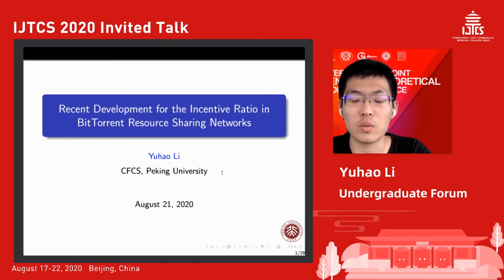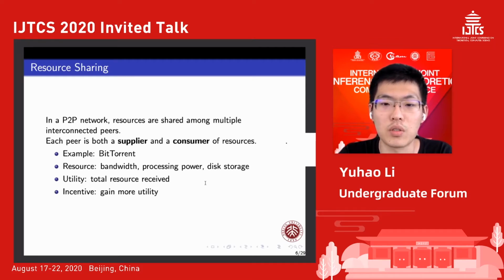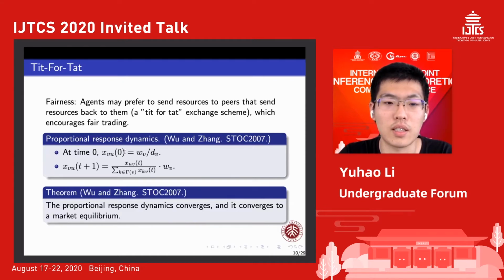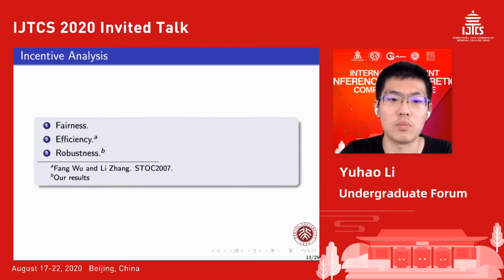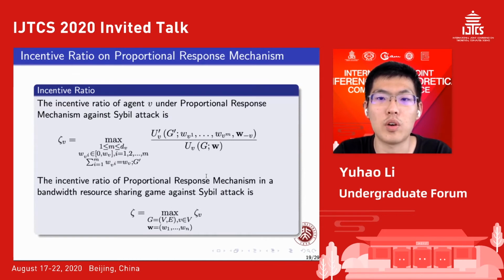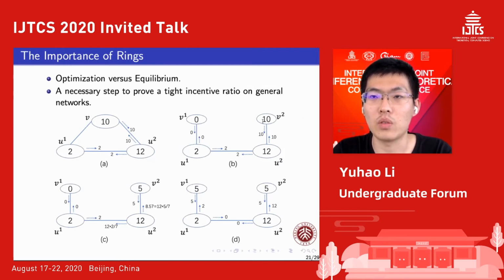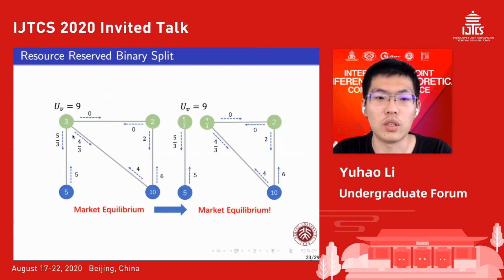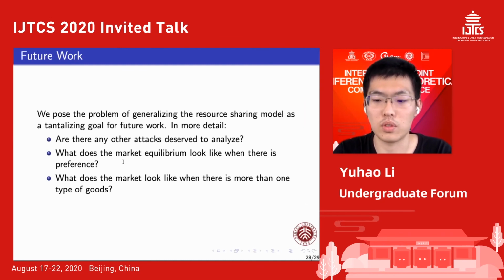LiYuHao:BitTorren | 【IJTCS 2020】李毓浩 Recent Development for the Incentive Ratio in BitTorrent Resourc